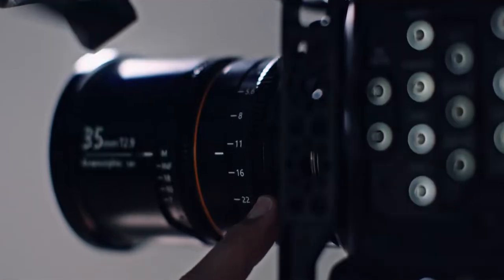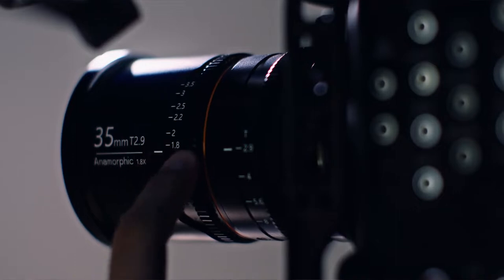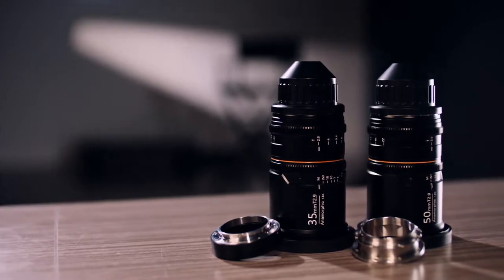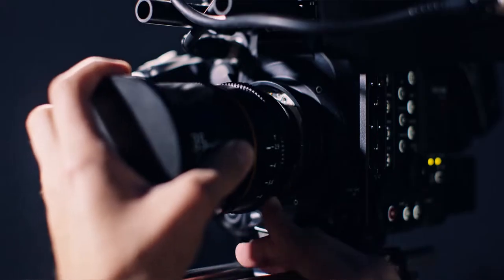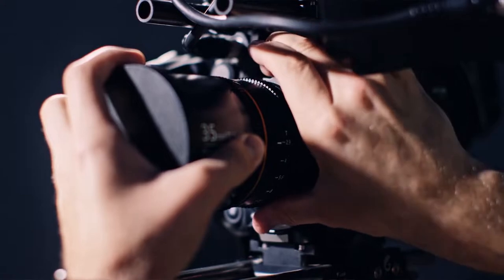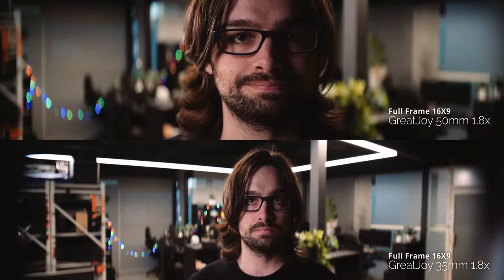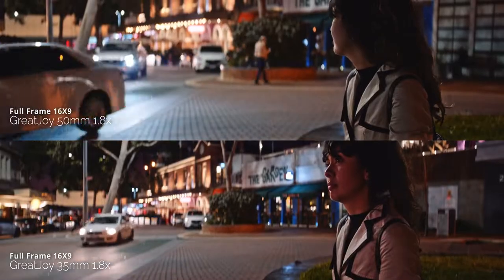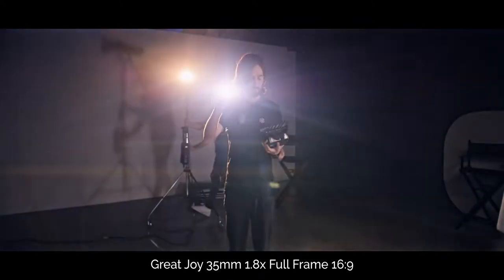Indiegogo: GREAT JOY T2.9 35mm 1.8x Anamorphic Lens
New Budget Anamorphic King, 1.8x Anamorphic Lens Set with Stunning Performance